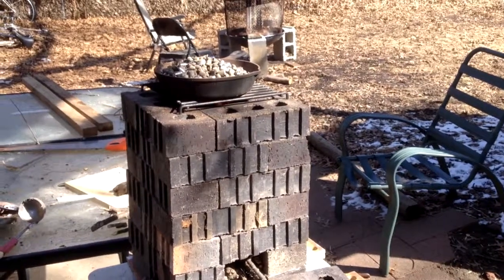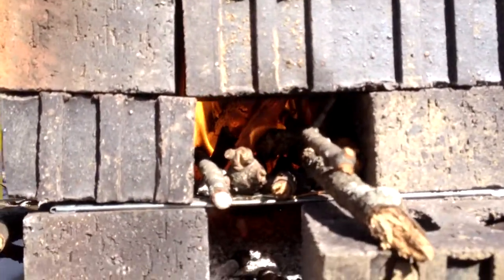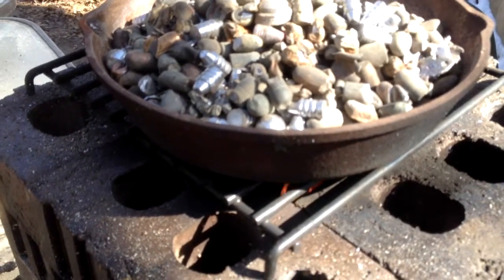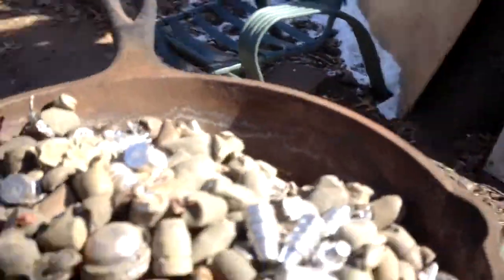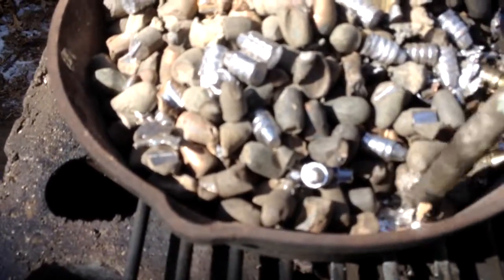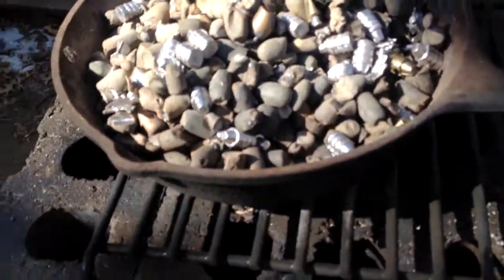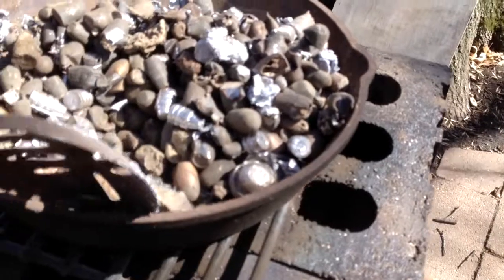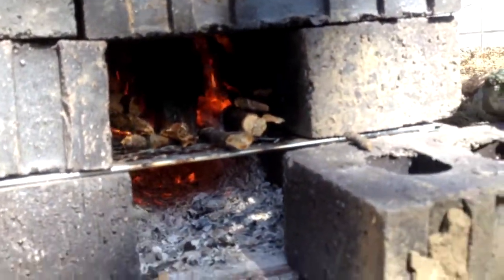rocket stove lead melter?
I wanted to see if the rocket stove I built would melt my range scrap lead.
The design for this stove comes from SurvivalCommonSense. Be sure to check out that channel.